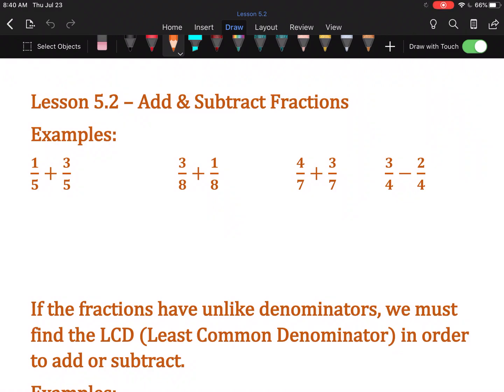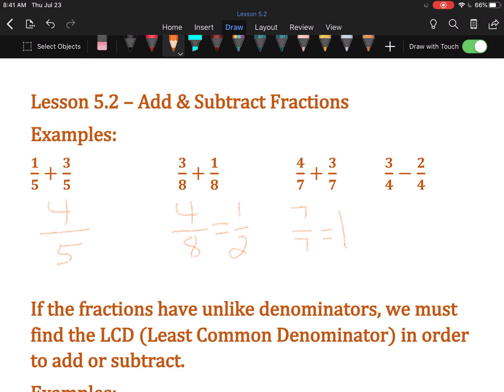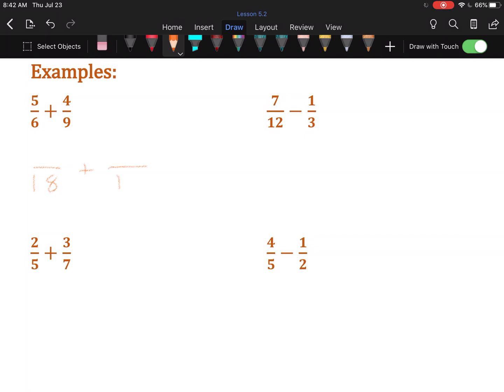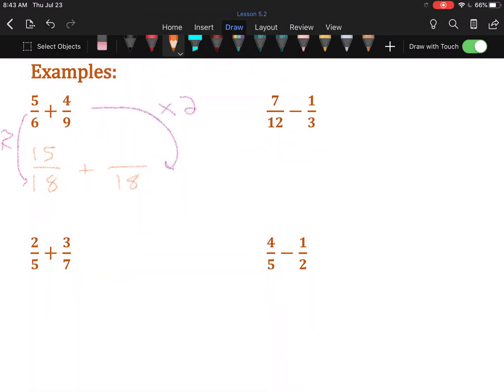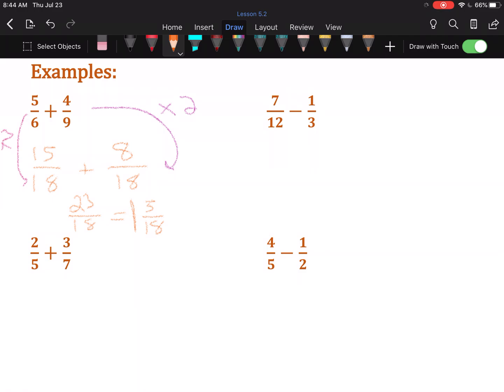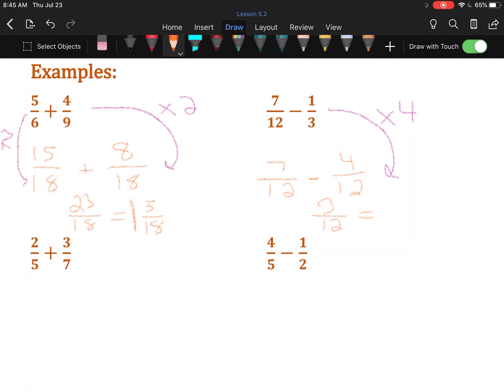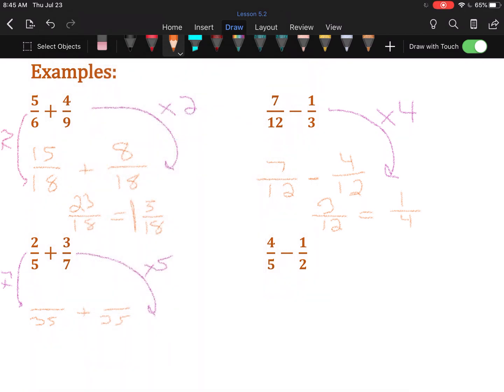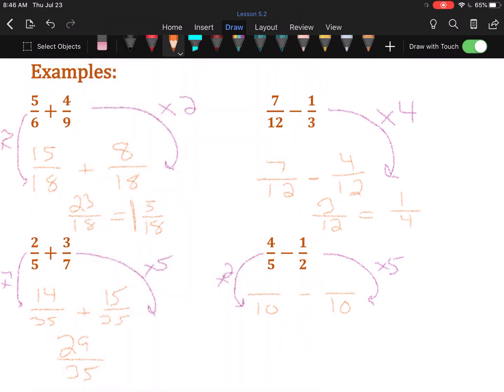Sixth Grade Math Chapter 5 Lesson 2 Notes